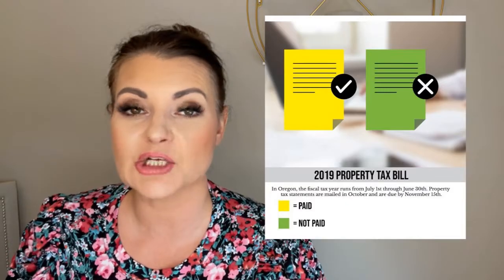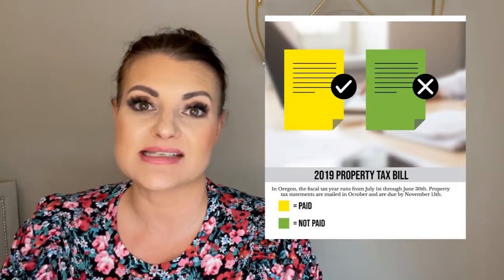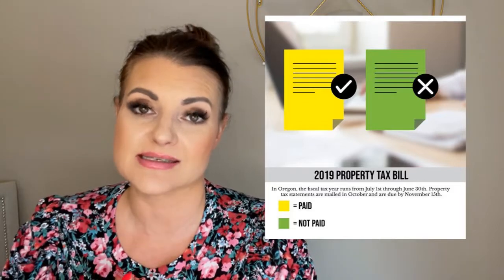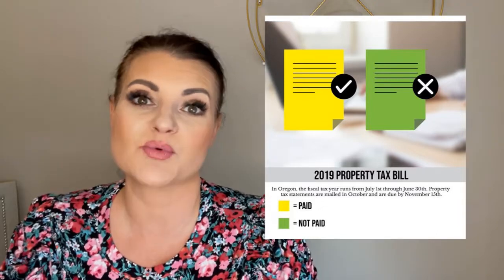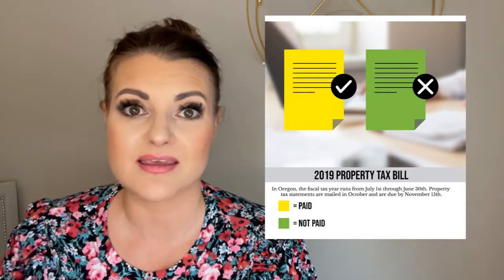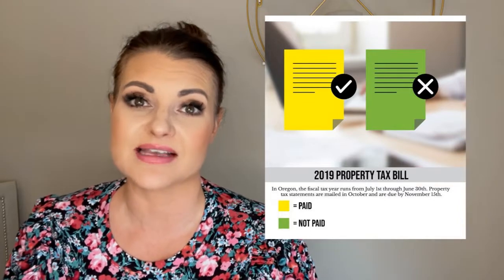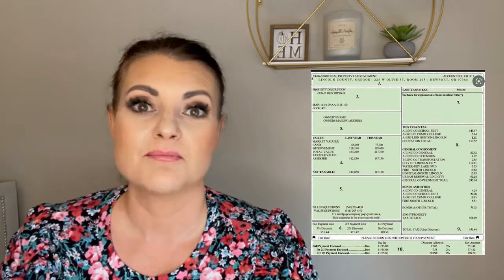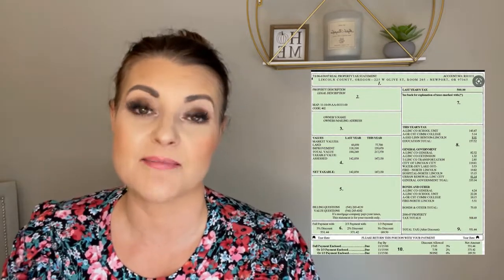Oregon Property Tax Statements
Looking to buy a home?

Looking to sell your home?

Anne Stewart
Stewart Real Estate Group
Broker by eXp Realty
525 3rd St, Lake Oswego, OR 97034